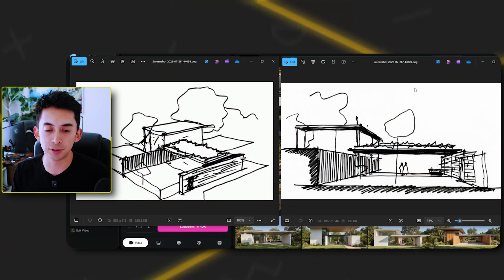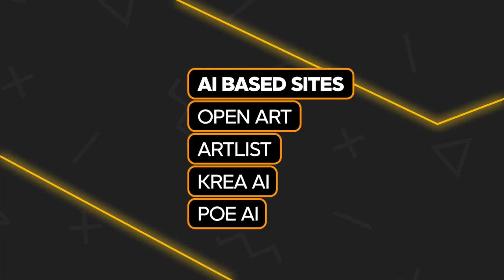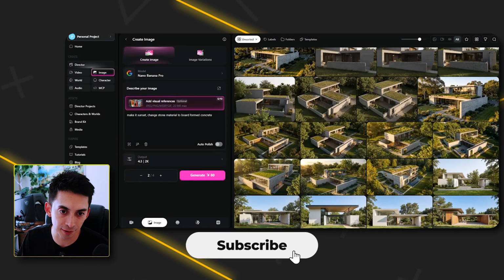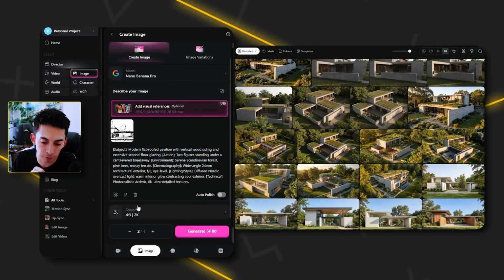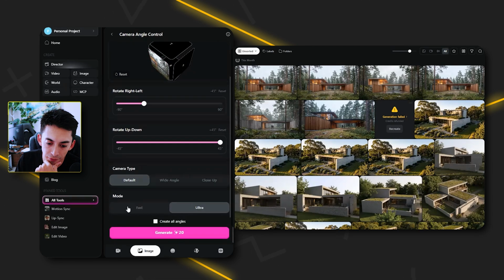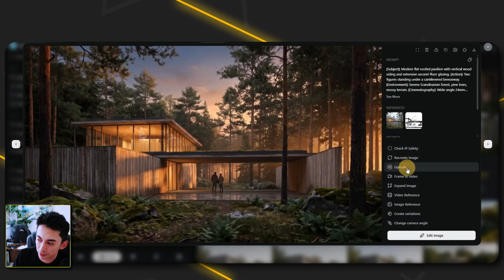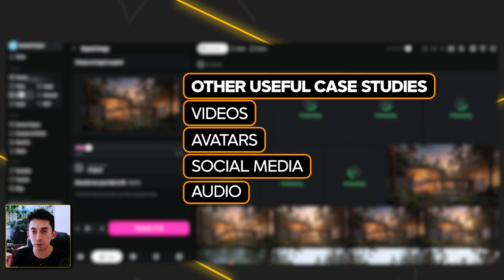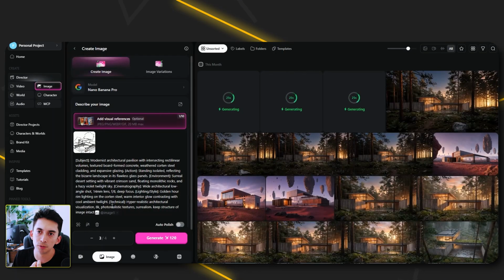How to Turn a Napkin Sketch into a Photorealistic Rendering in 30 Minutes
Turn napkin sketches into photorealistic AI renderings in minutes!

Master the ultimate architectural AI workflow step-by-step.  In this video, Danny Loza breaks down how to transform hand-drawn concept sketches into photorealistic 3D visualizations without wasting hours on manual rendering.

You’ll discover how to structure your prompts, pick the right AI generation models, adjust camera perspectives, upscale outputs to 4K, and seamlessly stitch design elements together.

⏱️ TIMESTAMPS:
0:00 - From Napkin Sketch to Photorealistic Rendering
0:40 - Preparing Sketches for AI Image Recognition
1:35 - Picking Top AI Models: Nano Banana Pro & GPT Image 2.0
3:50 - Gaia Academy: Join Our AI Architecture Community
4:18 - Crafting Prompts & Batch Rendering Workflows
6:30 - Controlling Lighting Styles & Camera Angles
8:27 - 4K Upscaling & Photoshop Stitching Techniques
10:00 - Outpainting & Multi-Reference Conceptual Design
11:59 - Final Architectural Workflow Summary

🔗 RESOURCES & LINKS:
→ Gaia Academy Community: Join architects learning generative AI, workflows, and templates